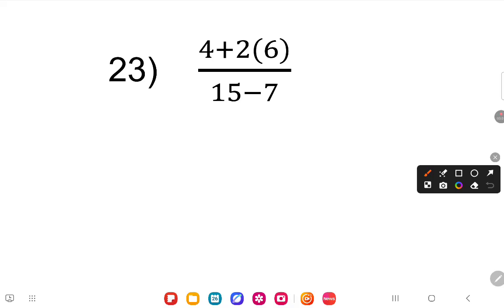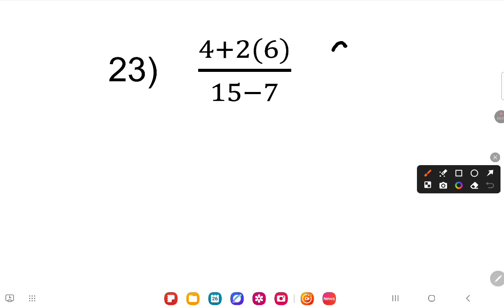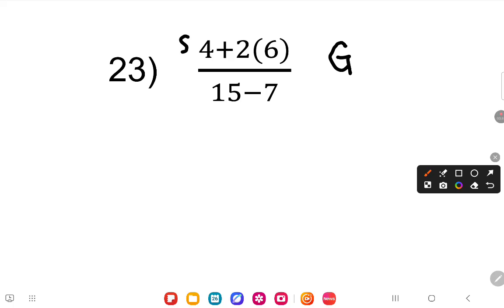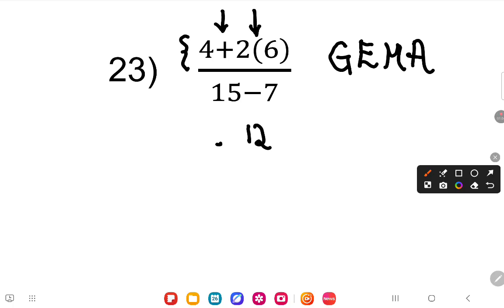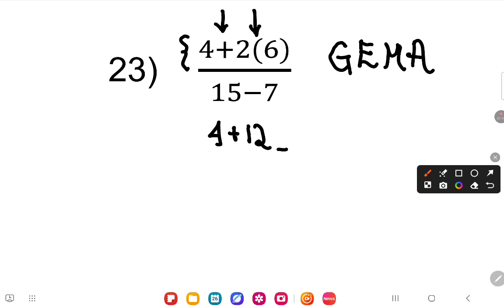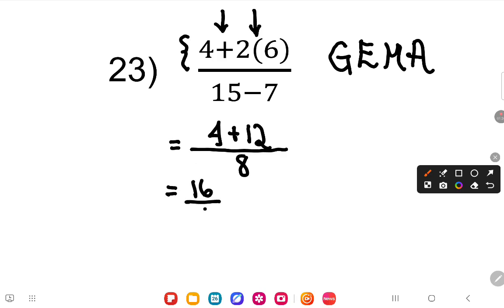GED Math: Fractions Form Groupings (0.5, Exp, # 23)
A fraction naturally forms groupings within division, any operations inside the numerator or denominator should be performed first, the division afterwards.

Practice this skill in Lesson 5 of the Crucial GED Math Basics Adventure